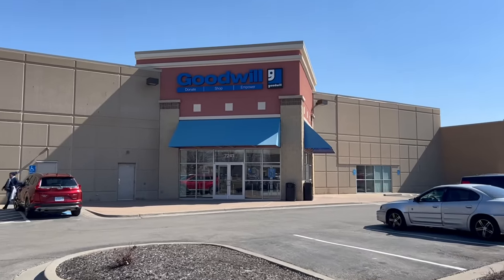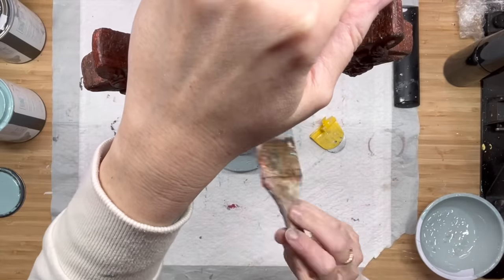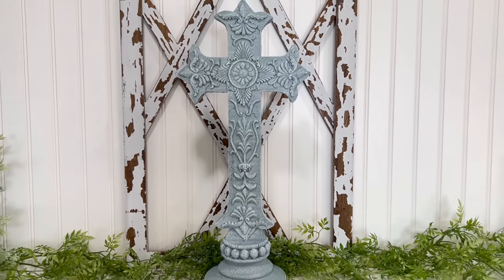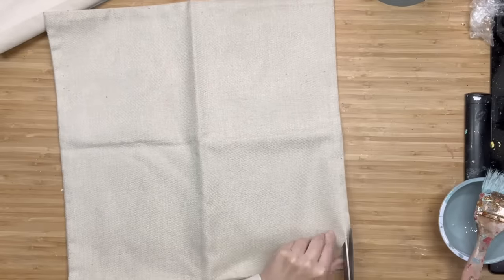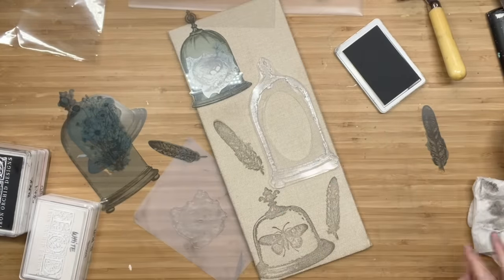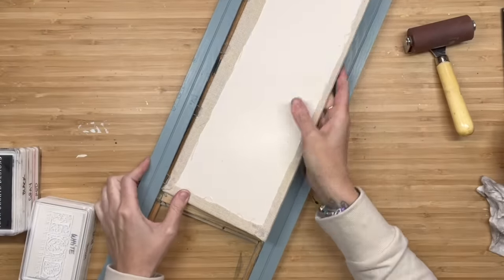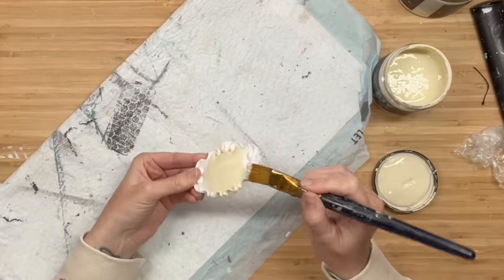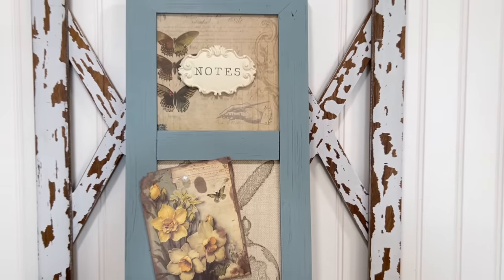GOODWILL Thrift Flip Home Decor - Trash to treasure home decor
Let's head to Goodwill to find easy home decor items to flip for profit.

About: This video shows how you can take thrifted items and turn them into beautiful home decor using paint, stamps, decoupage paper, and more.